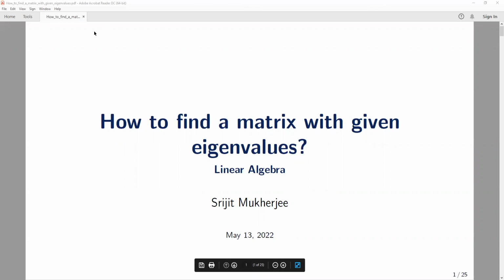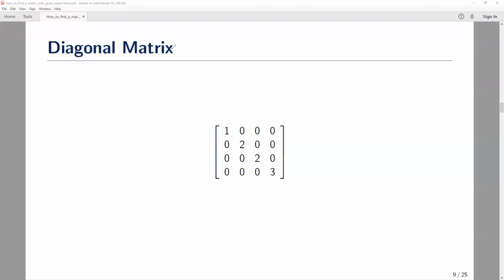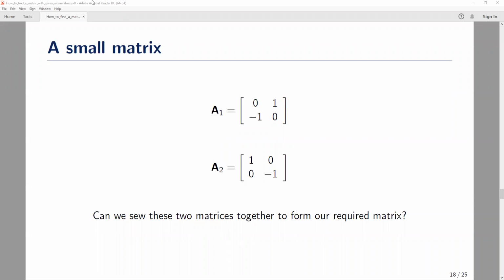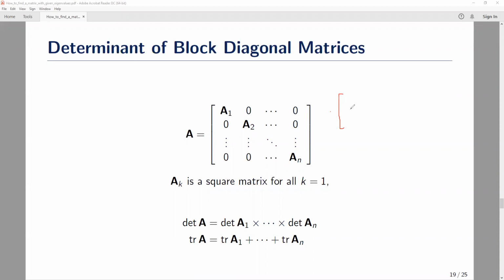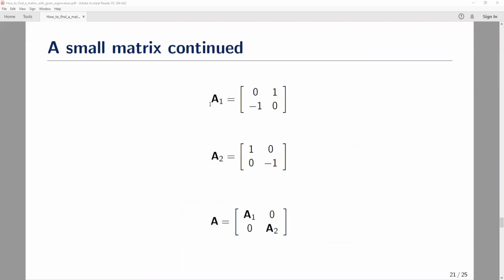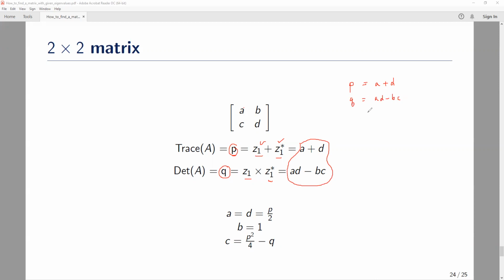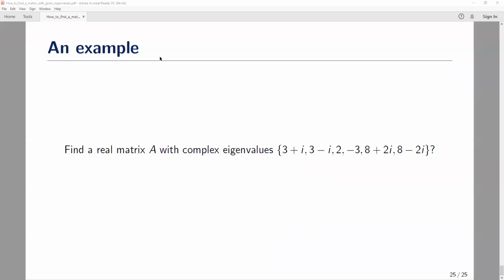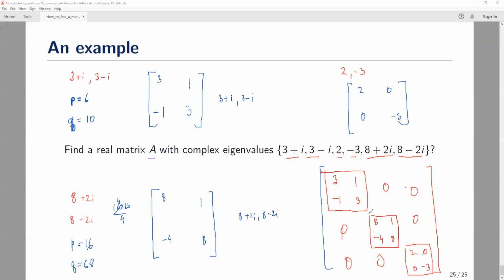How to find a matrix with given eigenvalues? | An Algorithm | Linear Algebra | ISI MStat | IITJAM MS